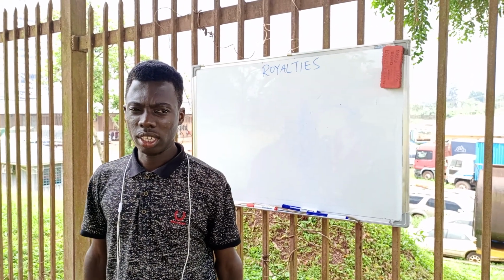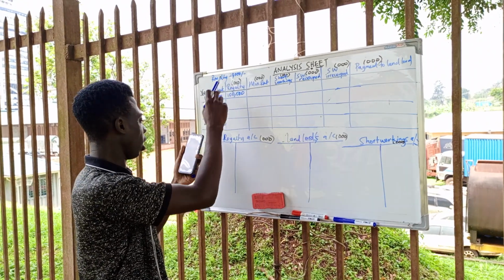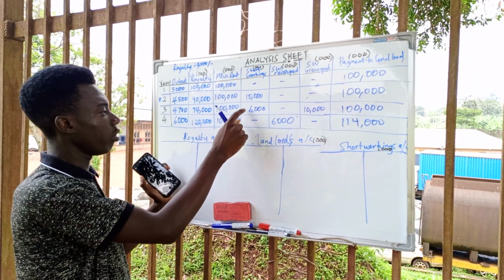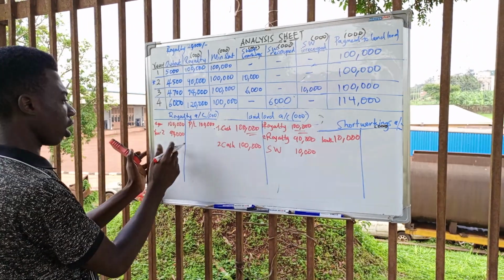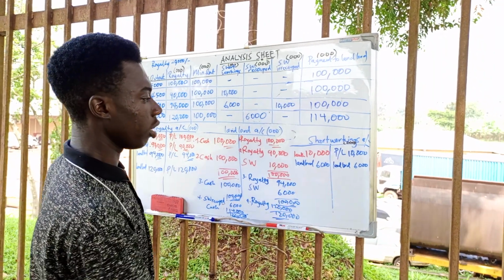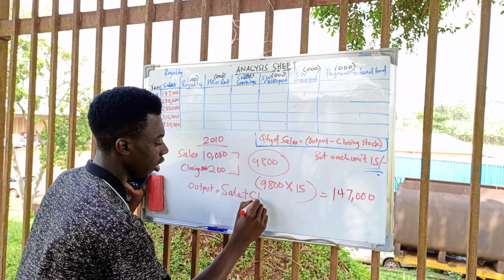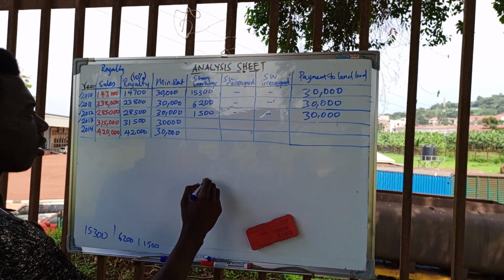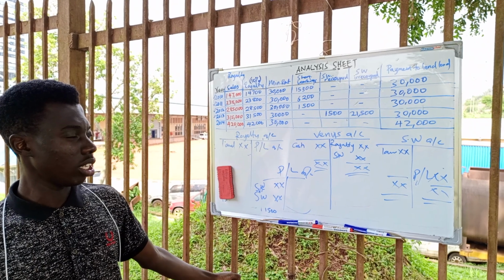ROYALTY ACCOUNTS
Double entries with a worked out example